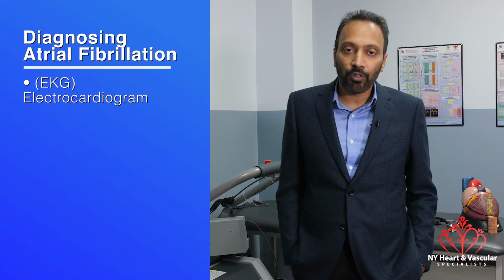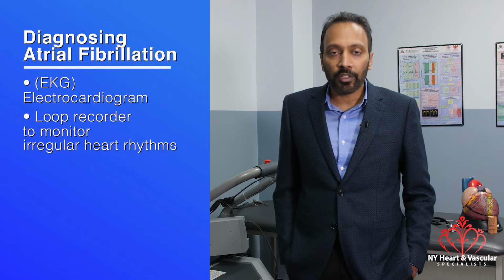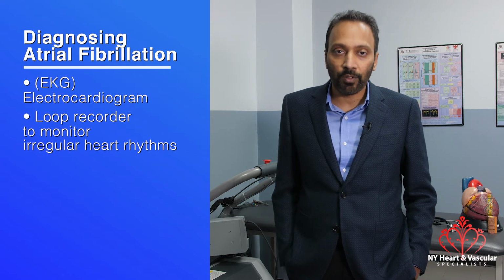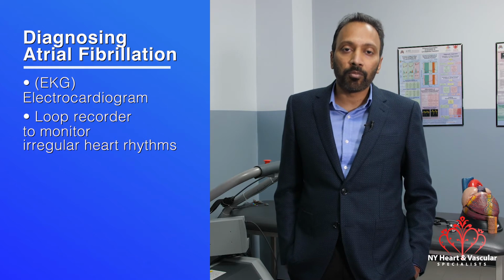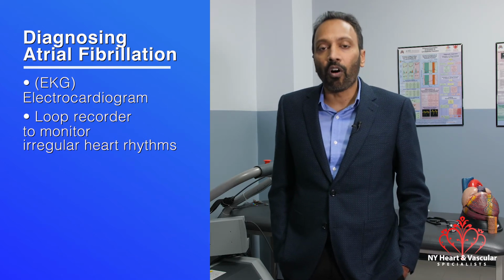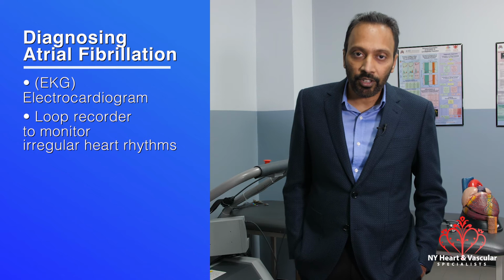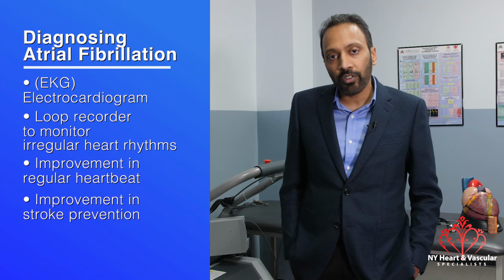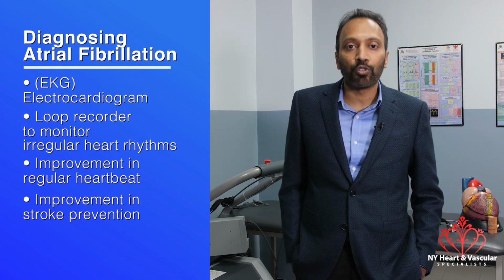Diagnosis of Heart Disease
The tests for diagnosis of heart disease will depend on your doctor’s recommendation about your condition. Your doctor will begin with a physical exam followed by your personal and family history.